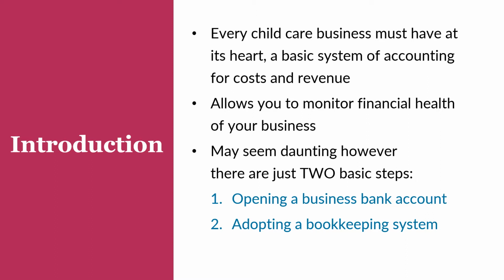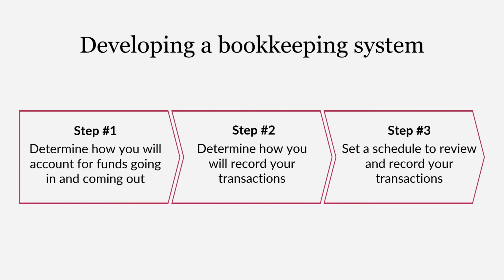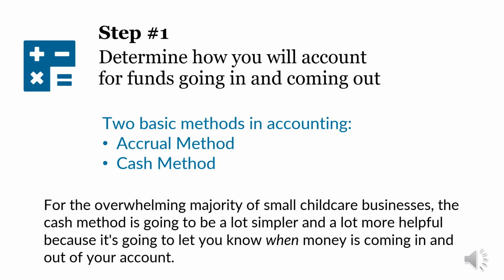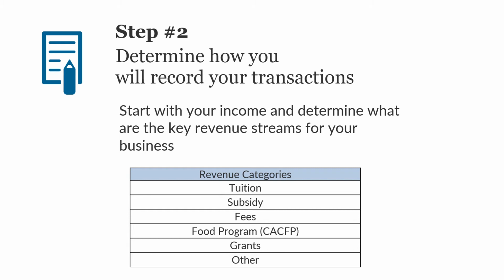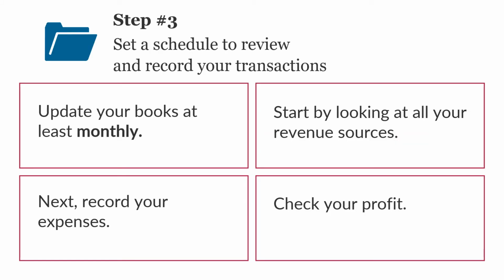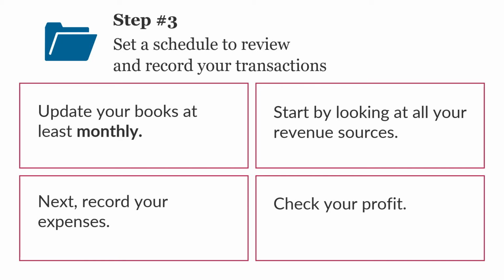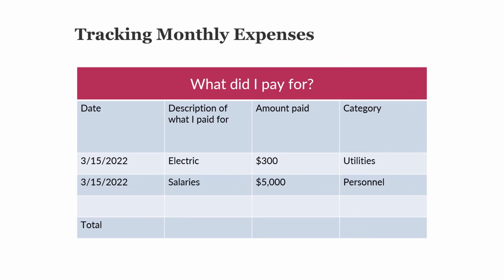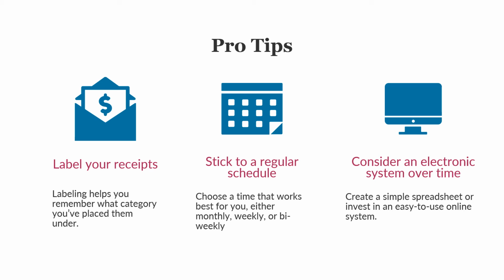Basic Bookkeeping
This video will explain how you can create a simple financial system for your child care business.